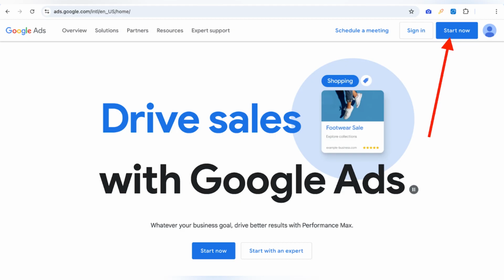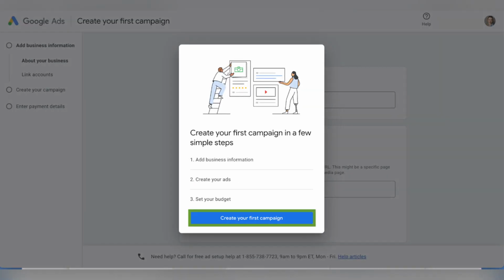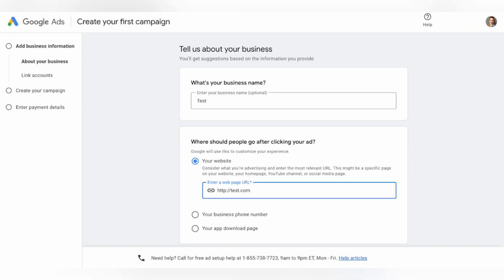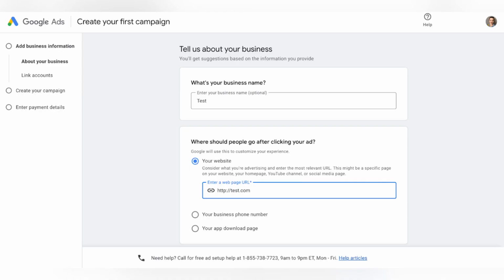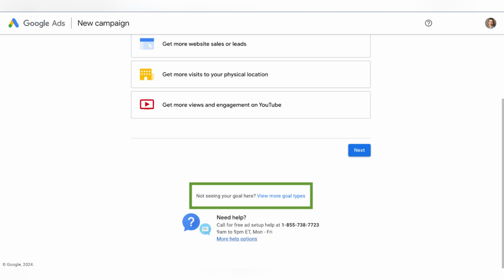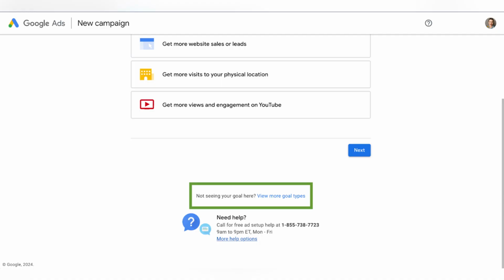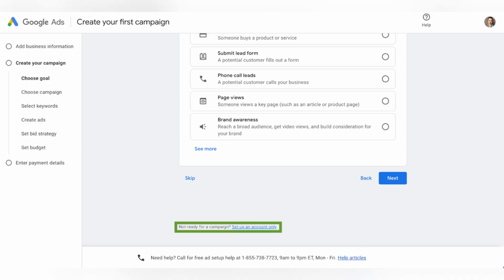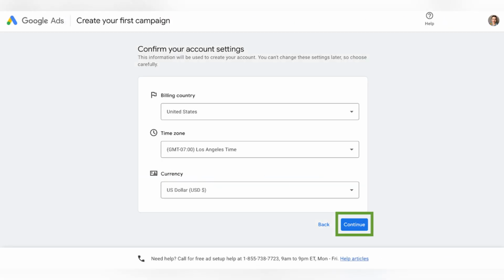How To Create Google Ads Account Without Campaign (Step-by-Step Guide)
🚀 Want to create a Google Ads account but skip the first campaign setup?
This video shows you how to create a Google Ads account without starting a campaign — quick, easy, and perfect for beginners! 💡

💼 In this tutorial, you’ll learn:
✅ How to sign up for Google Ads
✅ How to skip campaign creation during setup
✅ How to switch to expert mode
✅ How to access your dashboard and tools after creating the account
✅ Tips to set up billing and settings later safely

🌐 Works on desktop, laptop, and mobile browsers.
Perfect for marketers, business owners, and freelancers who want to manage campaigns later!